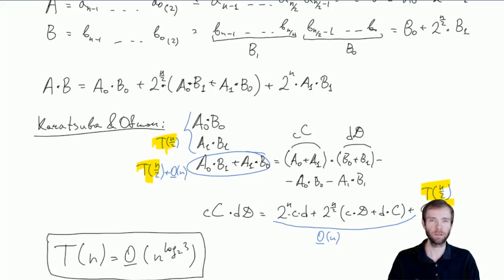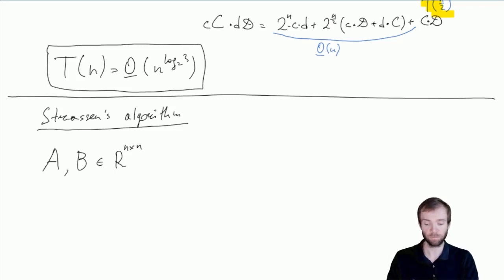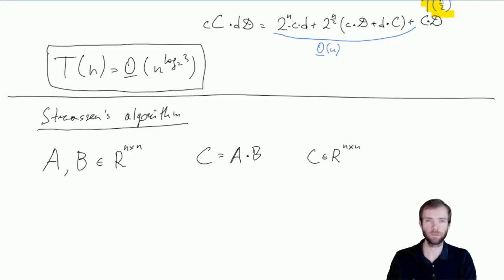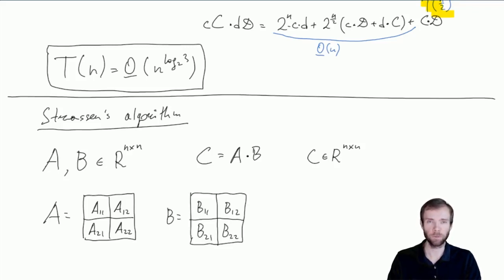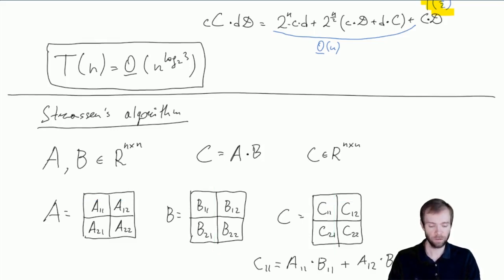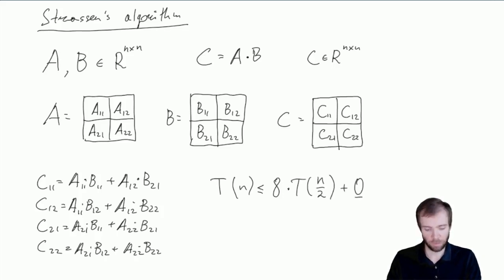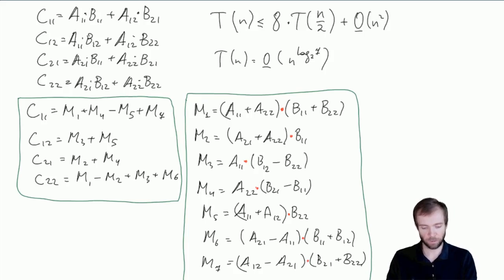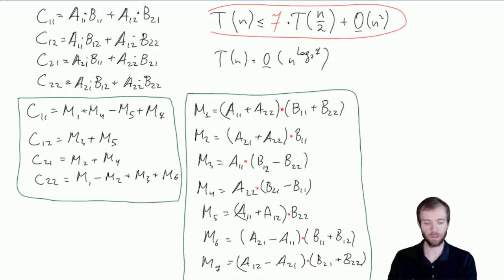Strassen’s matrix multiplication algorithm